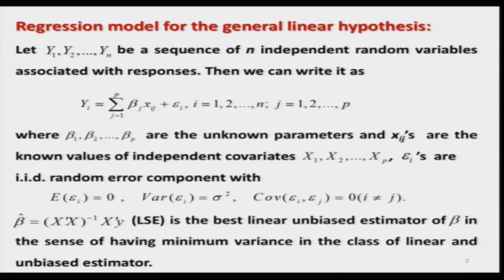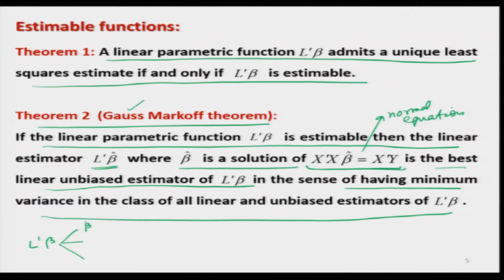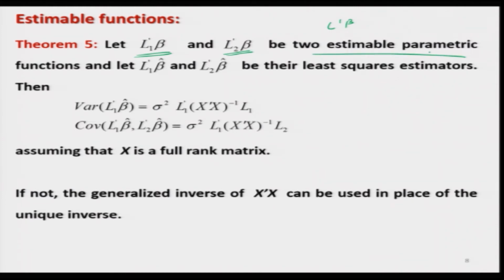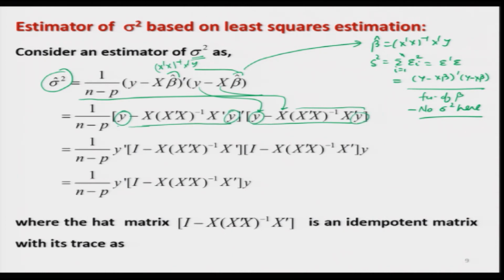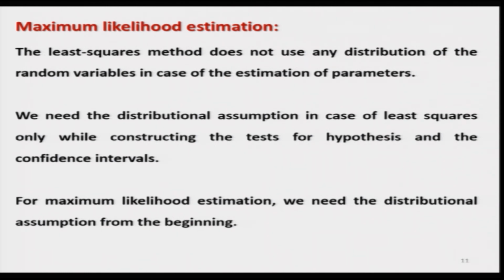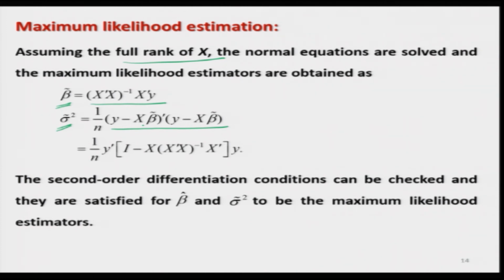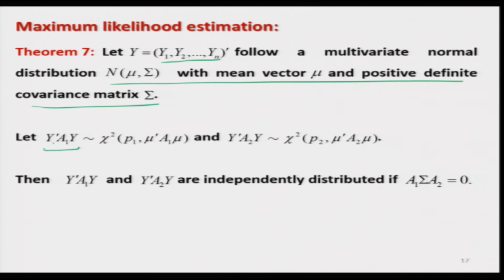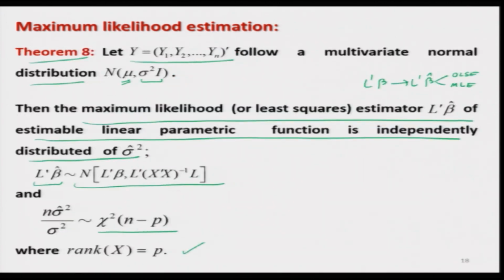Lec 05: Least Squares and Maximum likelihood Estimation of Parameters